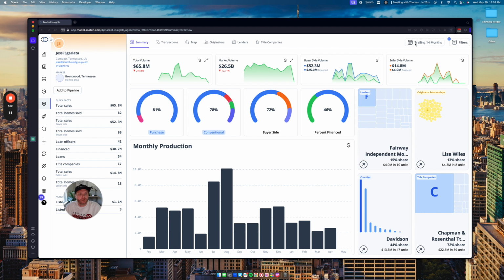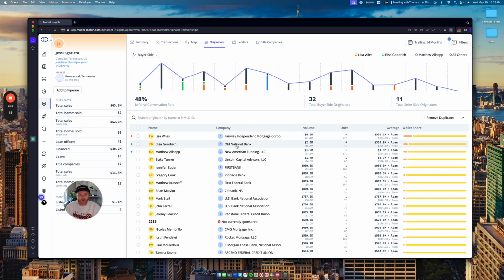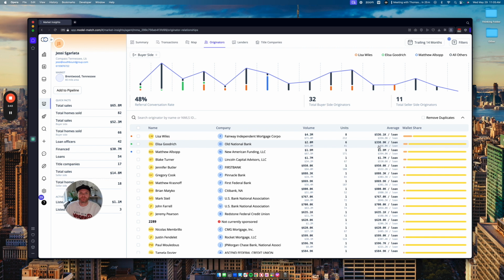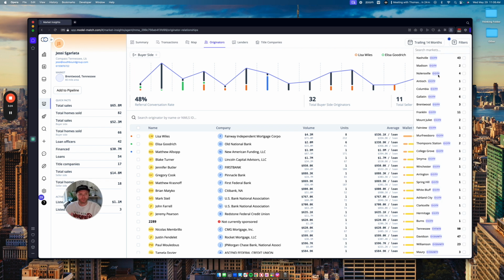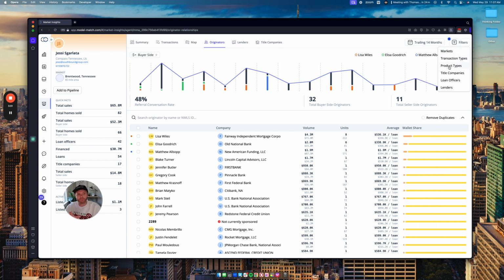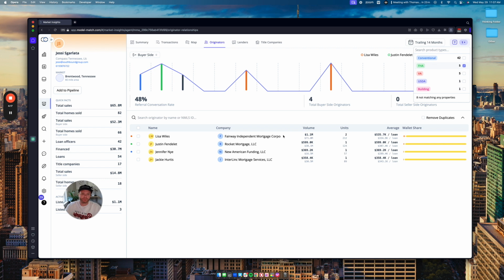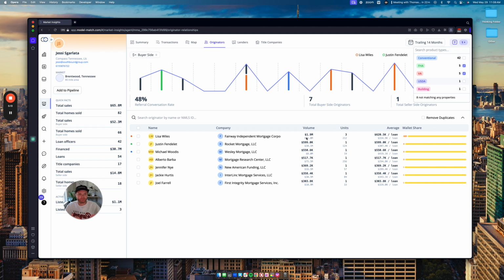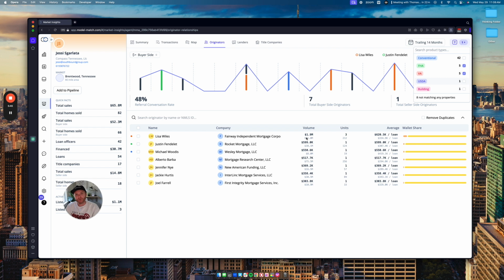Breakdown Real Estate Agent & Loan Officer relationships in seconds | Model Match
Market Insights provides you with the power to search millions of records; searched, filtered, and sorted in a second. Analyzing your current referral partners, capturing new opportunities, rebuilding your database or seeing how you stack up in your market, it's all at your fingertips with Market Insights.